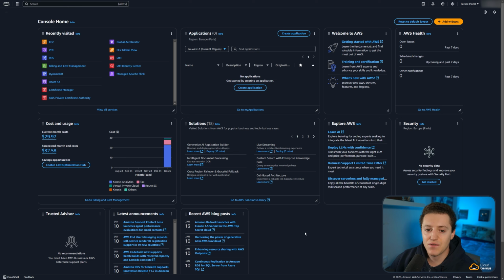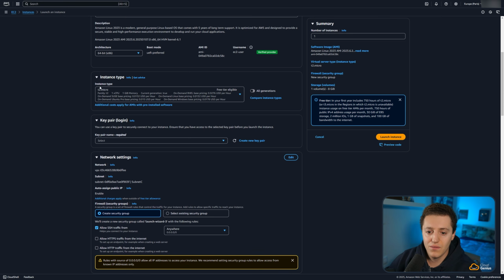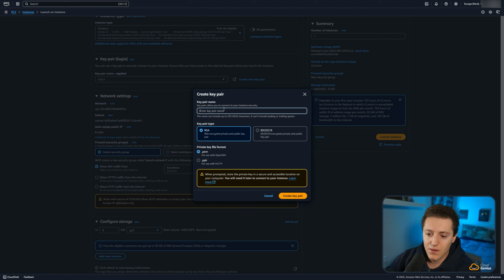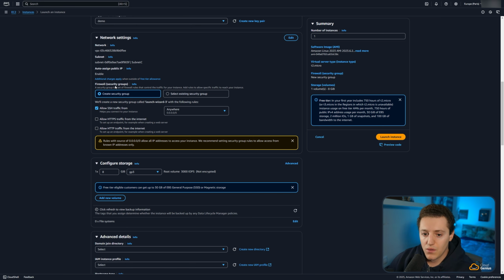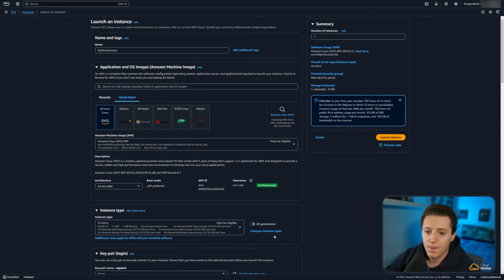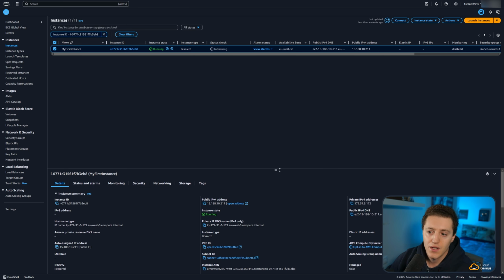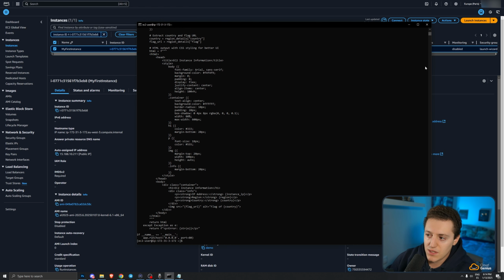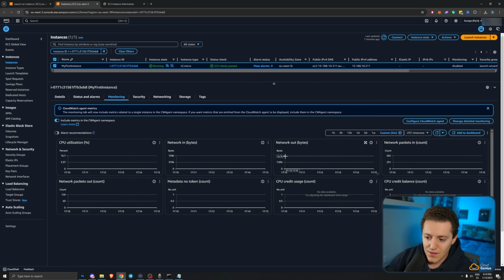How to Create an EC2 Instance in AWS (2025) Step-by-Step Guide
Ready to launch your first instance on AWS? In this step-by-step tutorial, we’ll guide you through the basics of launching an EC2 instance and setting up the network configurations required for a web server.

Whether you're new to AWS or need a quick refresher, this video will cover everything from choosing the right instance type to configuring security groups for web traffic.

By the end, you’ll have a fully functional web server instance running in the cloud. Let’s get started!

CHAPTERS:
0:00 - Intro
0:45 - EC2 Creation Panel
1:20 - Amazon Machine Images
1:50 - Instance Type
3:05 - Key Pair Settings
4:10 - Network Settings
5:10 - Storage
5:30 - Advanced Details - User Data
6:10 - Launching & EC2 Tabs
7:35 - Connecting via SSH
8:17 - Create the python web app with Flask
9:00 - Testing the Instance
10:19 - Outro